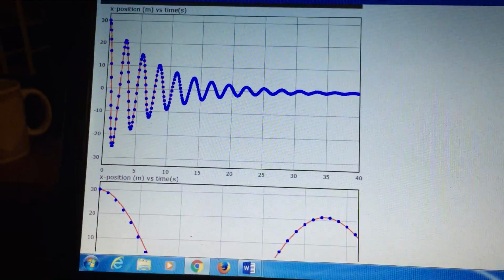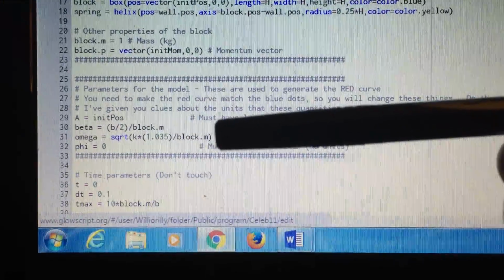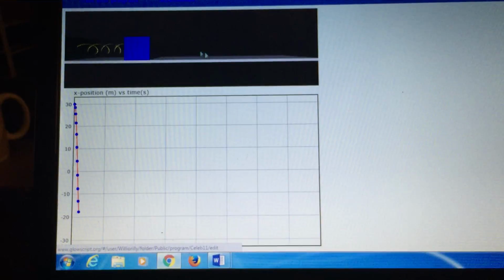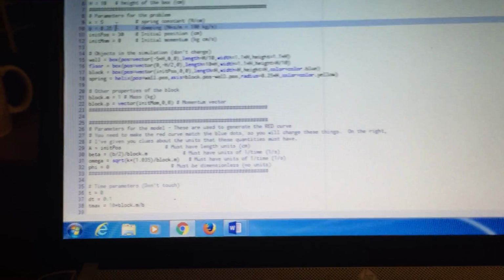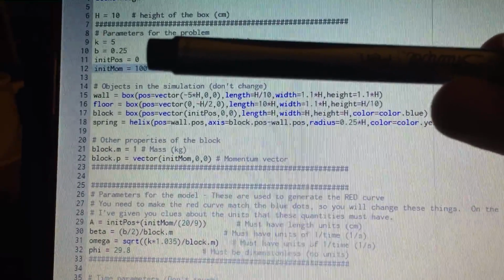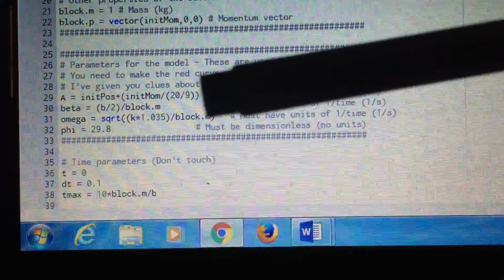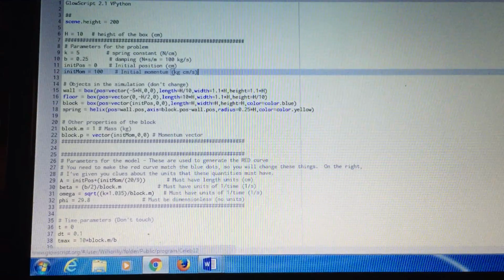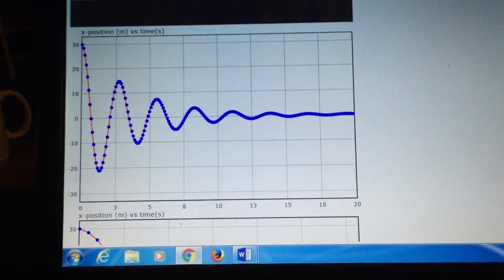CELEBRATION OF LEARNING #1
Dampening Harmonic Motion